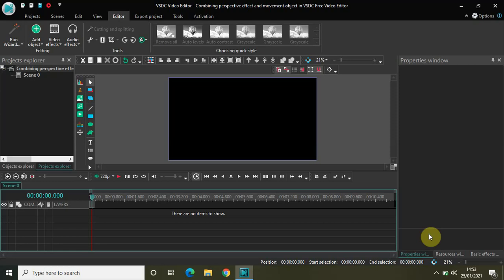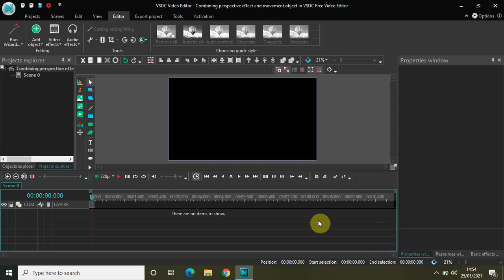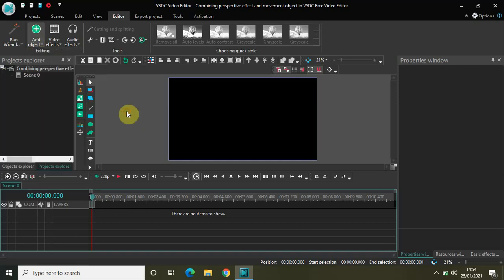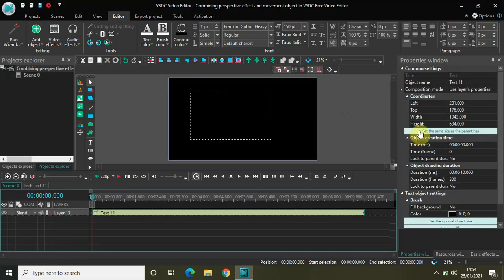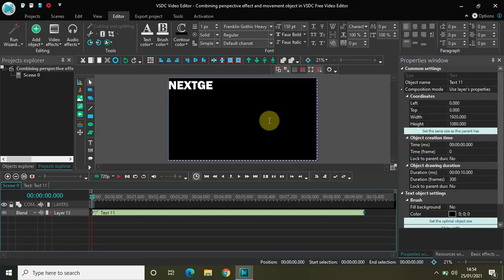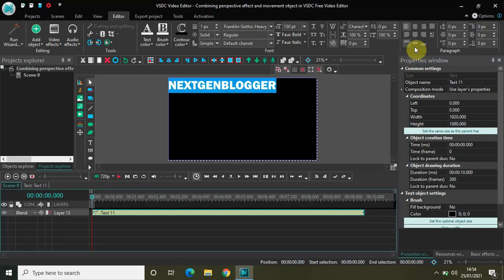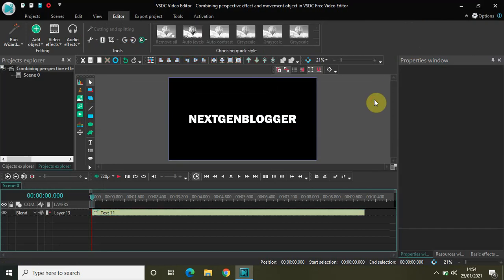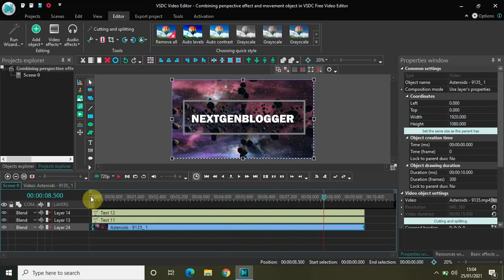Combining perspective effect and movement object in VSDC Free Video Editor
VSDC Video Editor Beginner Tutorial - In this video,I show you how you can combine the perspective effect and the movement object to create something new out of it in VSDC Free Video Editor.